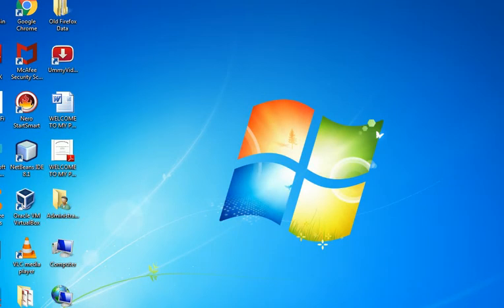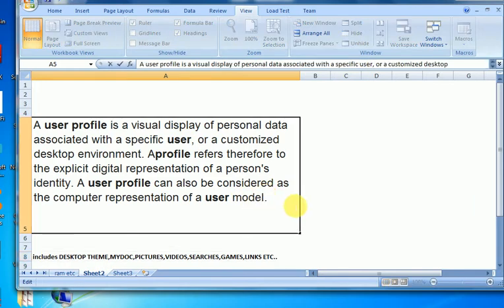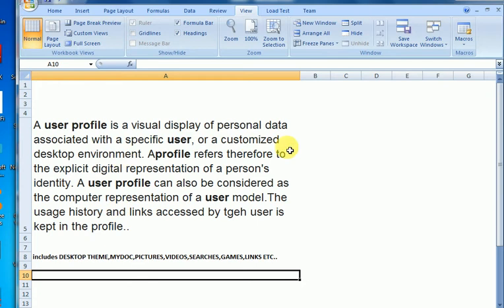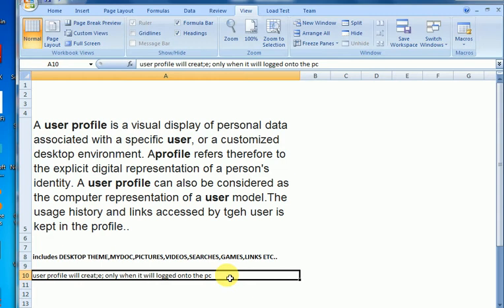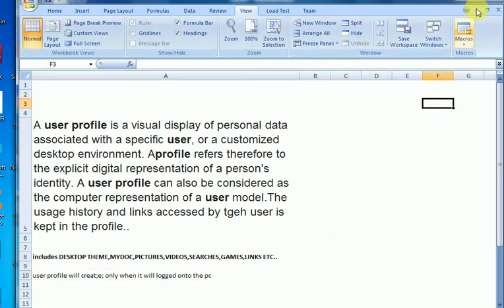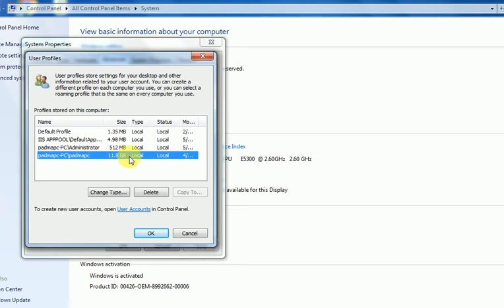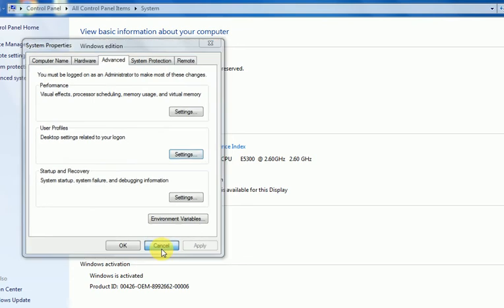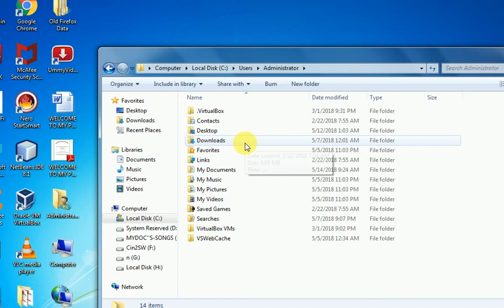User profile in Operating System.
WHAT IS USER PROFILE AND WHERE IT IS LOCATED IN WINDOW OPERATING SYSTEM.HOW TO TRACE YOUR PROFILE DATA AND SEE THE PRACTICAL ON USER PROFILE MANAGEMENT IN WINDOWS OS BY itechsolution.